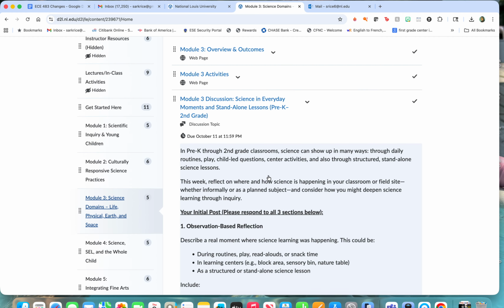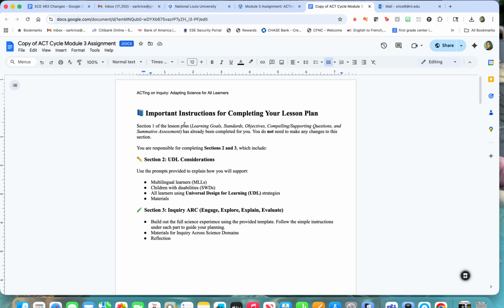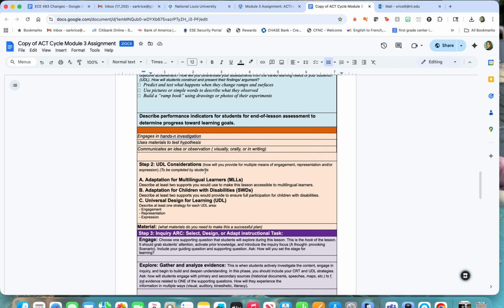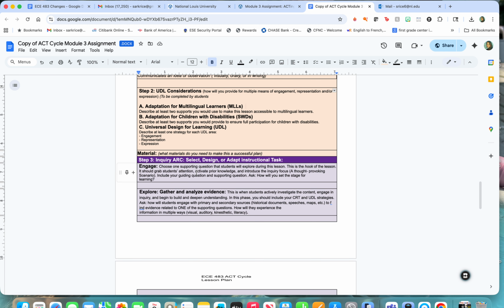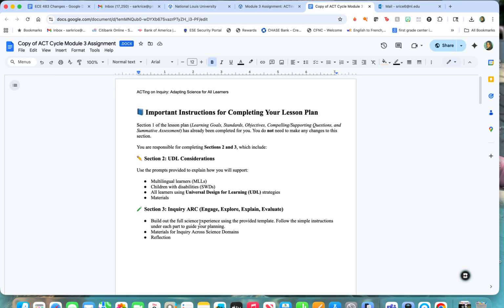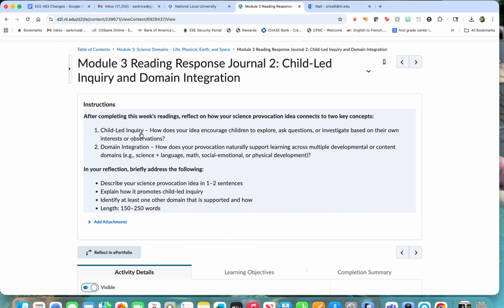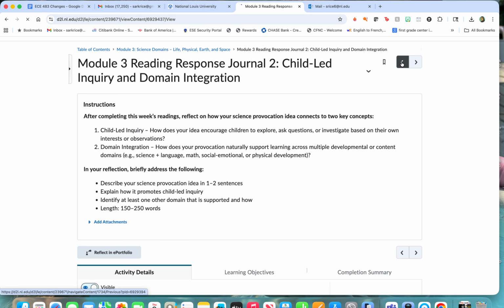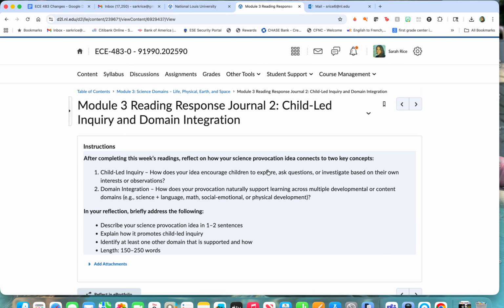ECE 483 Module 3